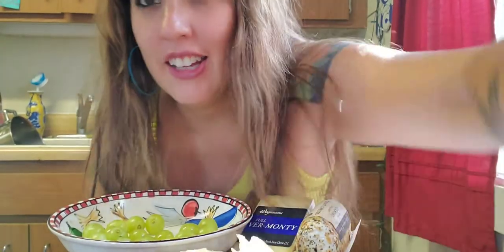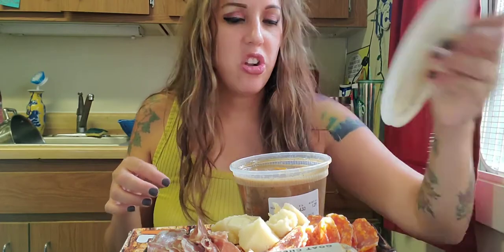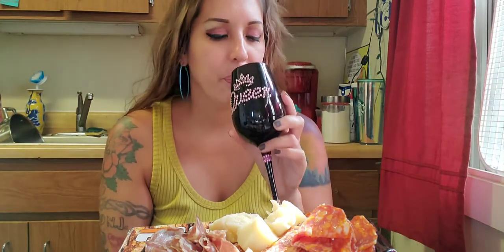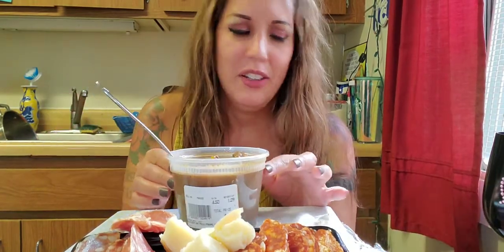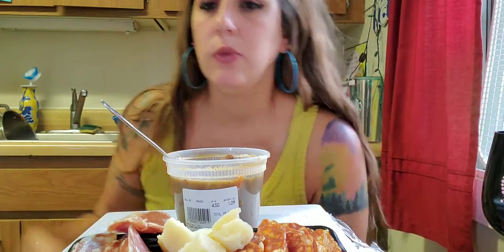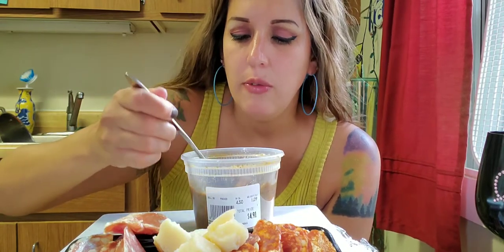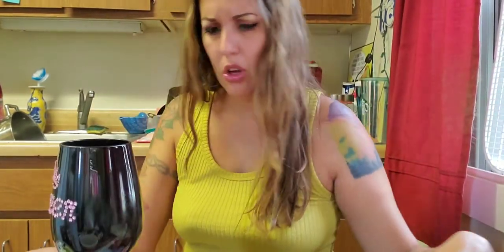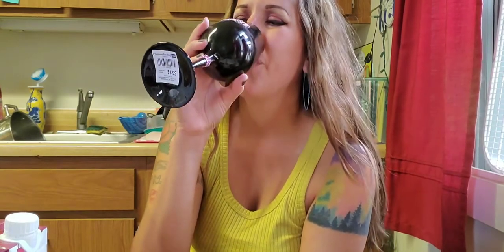Chartcucerie, goulash and red wine mukbang FALL FLAVORS